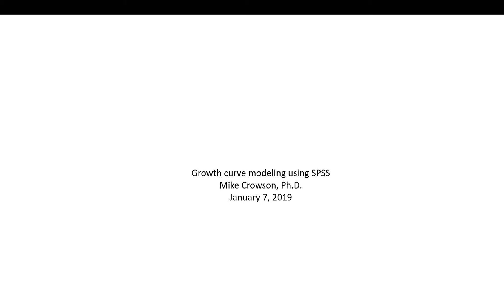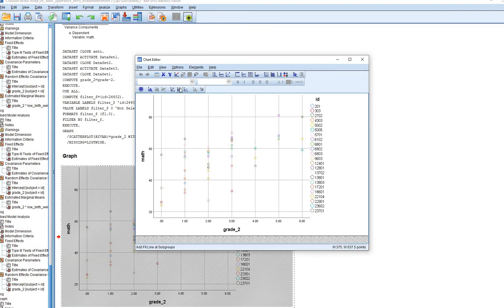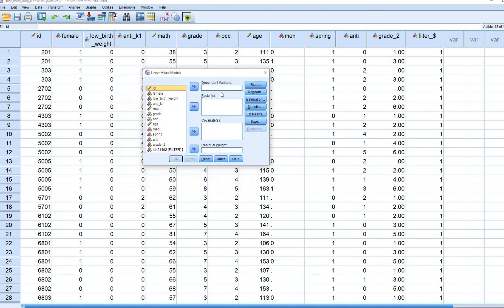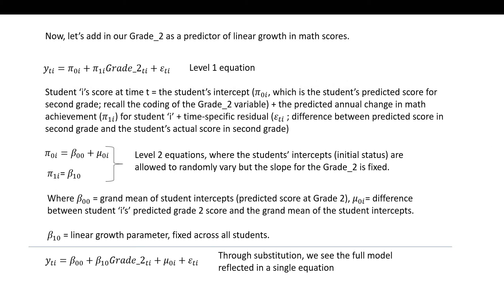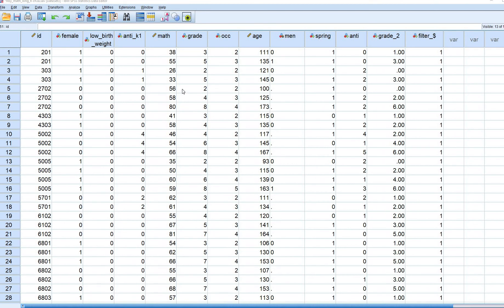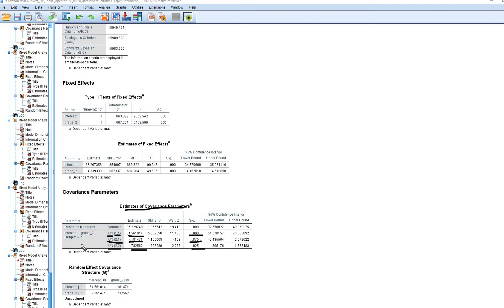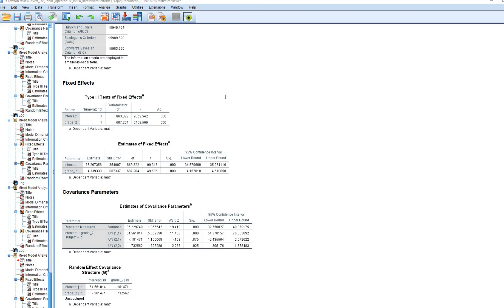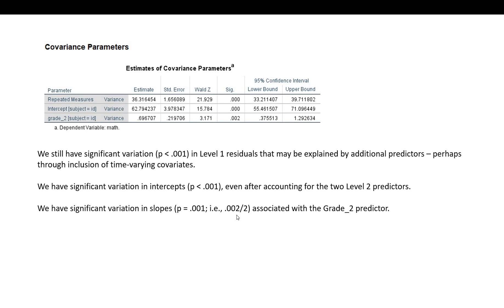Growth curve modeling using SPSS (January, 2019)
In this video, I demonstrate how to perform a growth curve analysis using the multilevel modeling facilities in IBM SPSS. I focus specifically on modeling linear growth over time using an example found in Grimm et al.'s (2017) book (for details go I demonstrate models including random slopes and intercepts and also how to model predictors of random coefficients at Level 2 (person-level). You can download a copy of the SPSS data referenced in the video You can download a copy of the Powerpoint